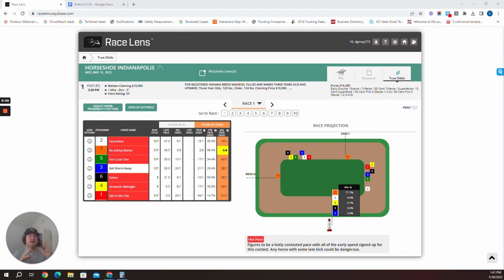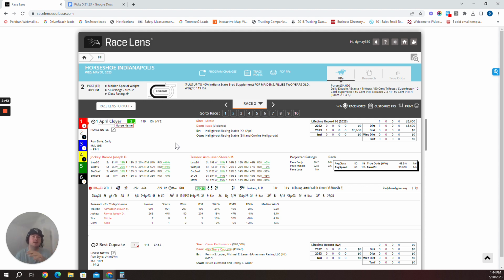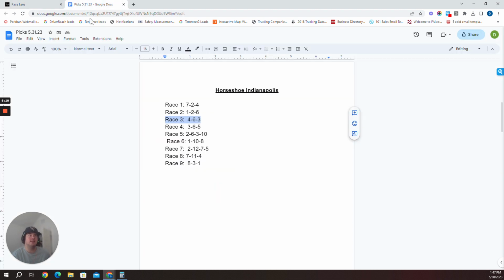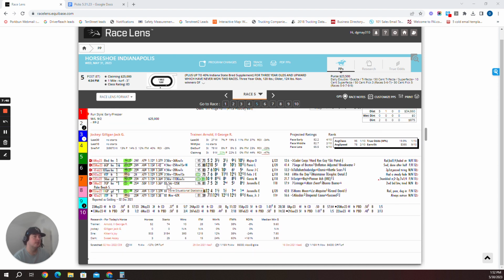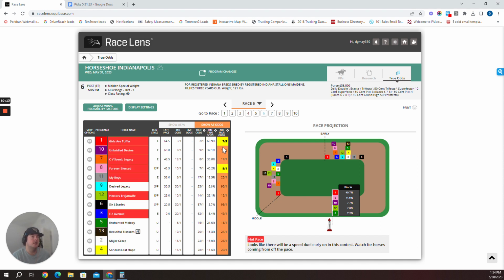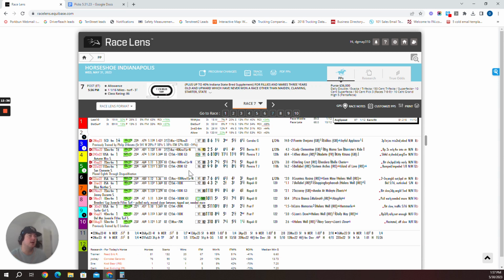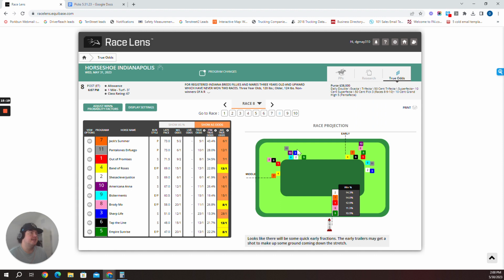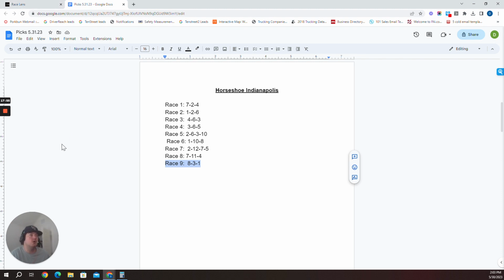Horseshoe Indianapolis- Full card Selections-5.31.23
​@HorseshoeIndianapolisRacing Full card Selections - Wednesday - 5.31.23

Individual Race Selection Chapters

0:00 Intro
0:46 Race 1
1:29 Race 2
4:05 Race 3
5:34 Race 4
6:56 Race 5
9:46 Race 6
11:47 Race 7
15:17 Race 8
16:14 Race 9